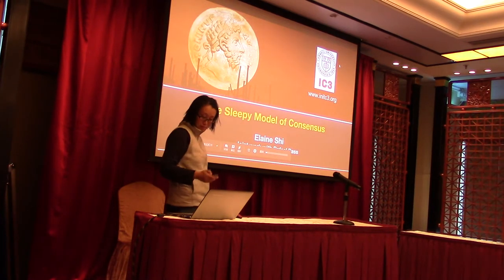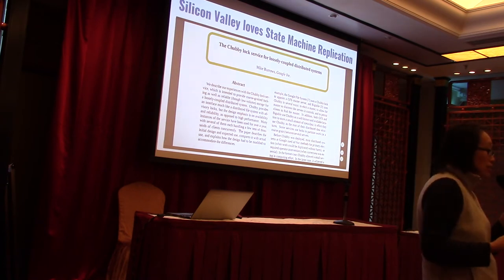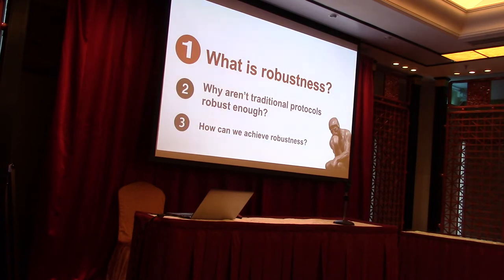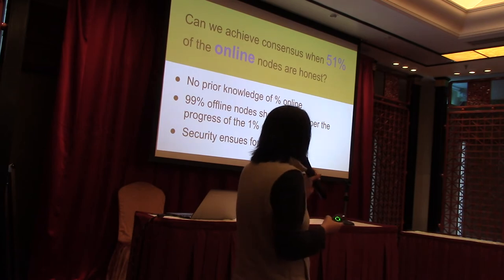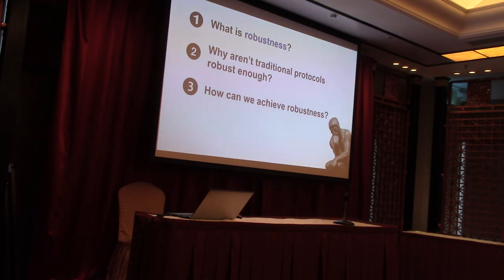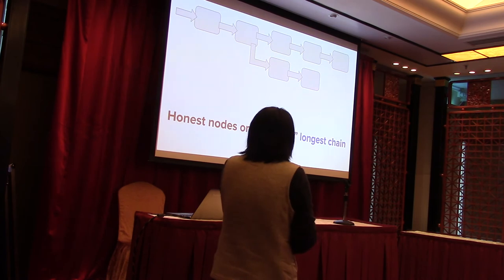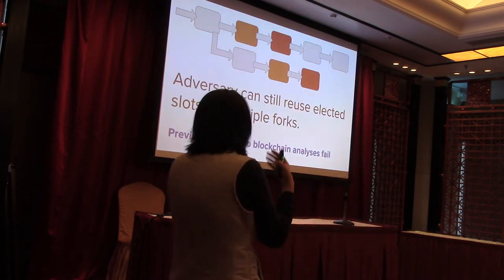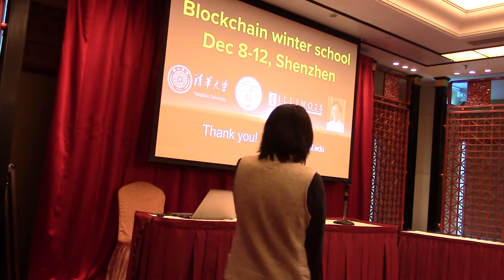The Sleepy Model of Consensus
Paper by Rafael Pass and Elaine Shi, presented at Asiacrypt 2017.